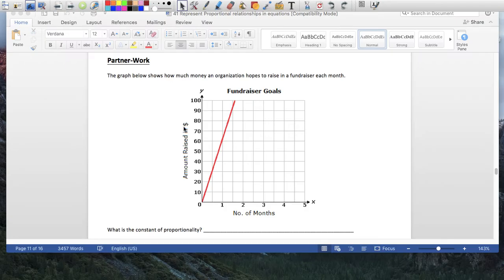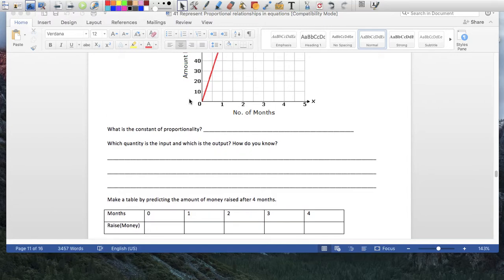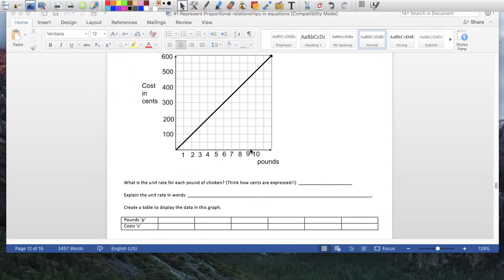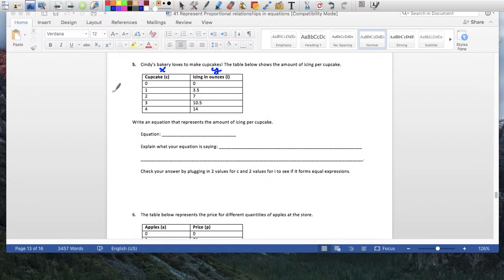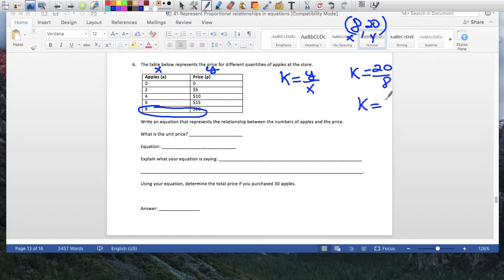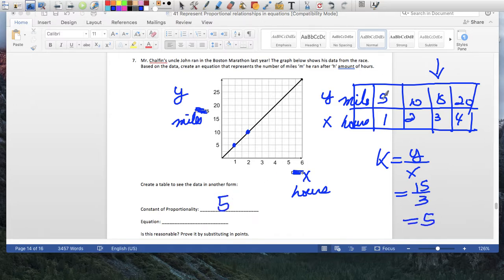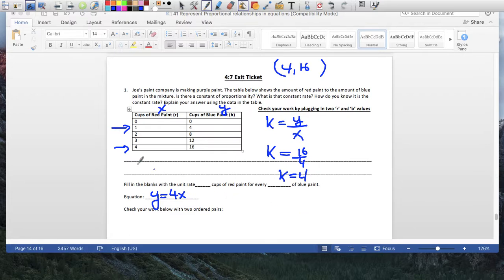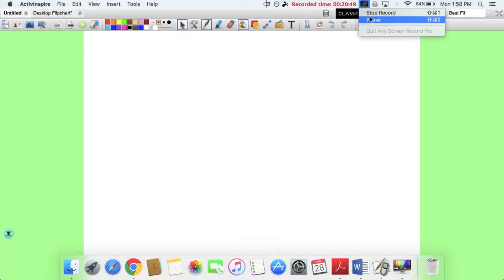Describing proportionality in equations